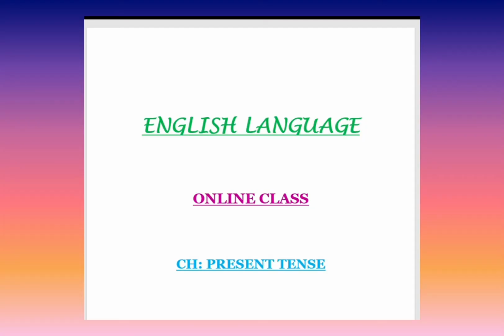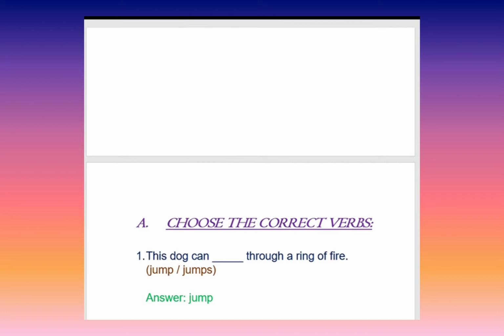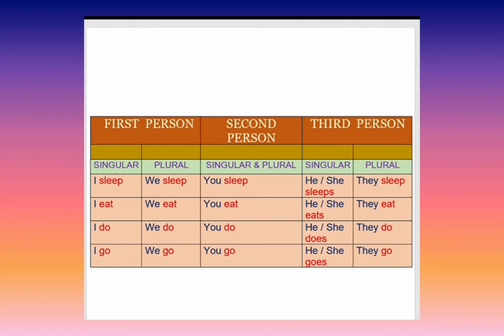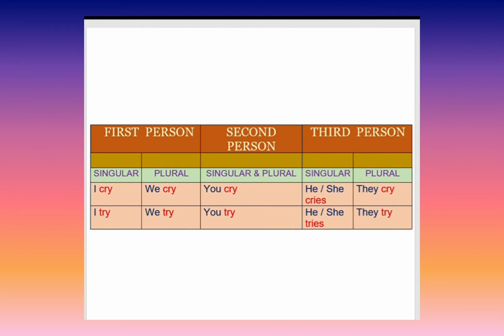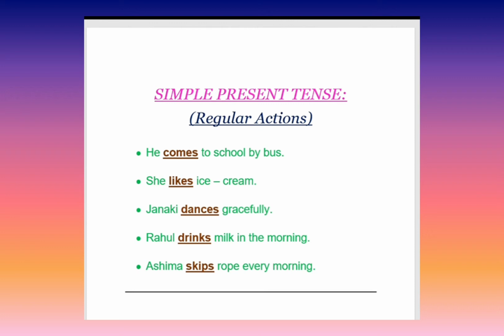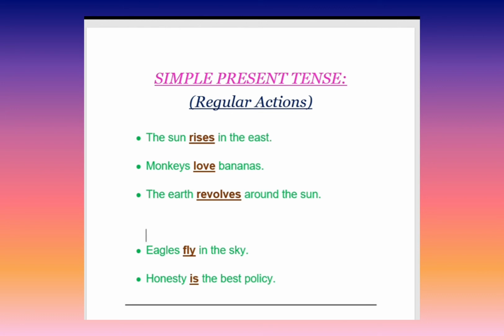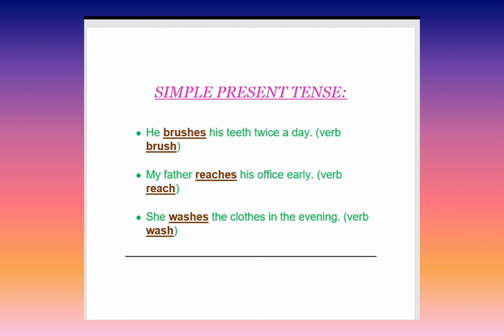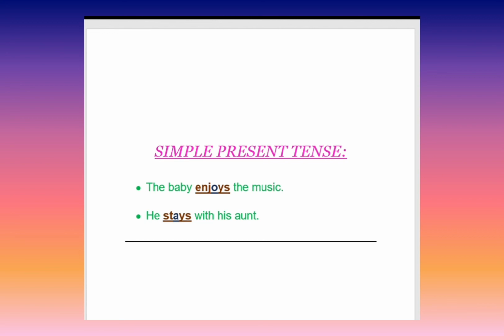Present Tense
Chapter: Present Tense
Online Video Class
Created by: Jayashree Dutta

Explanation of present Tense